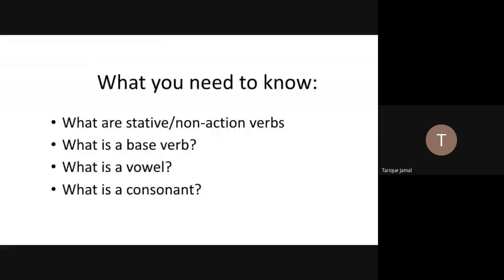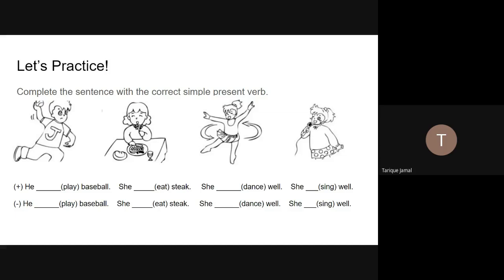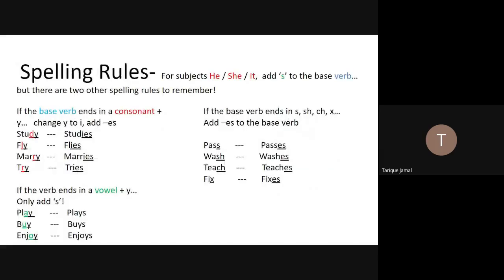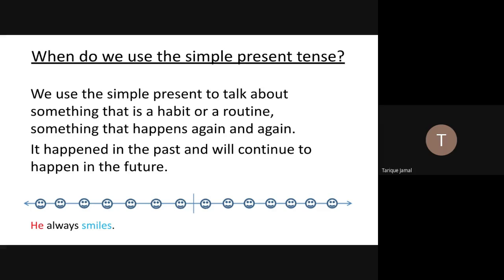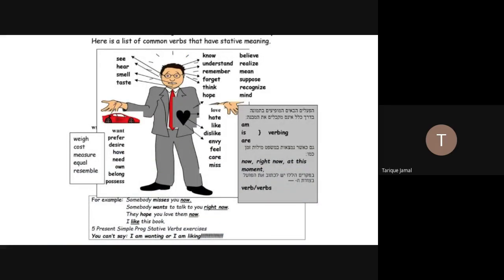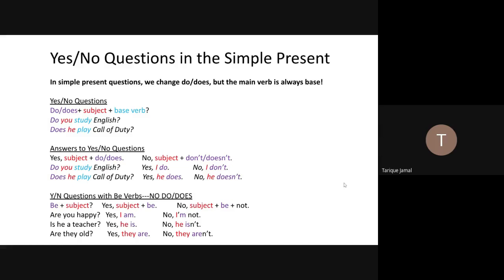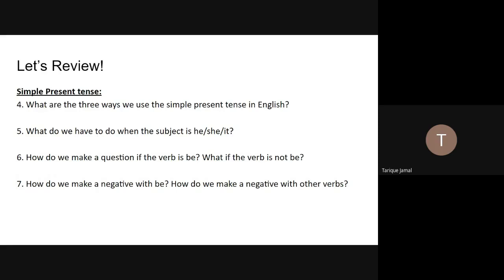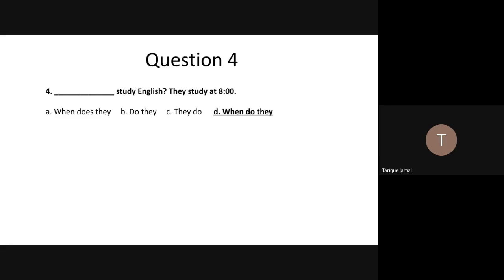Extensive English Course - Lower Module - Unit 2 Grammar 2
- How verbs change in the simple present because of subject
- When to use the simple present tense
- Positive and Negative sentences
- Yes/No & WH questions